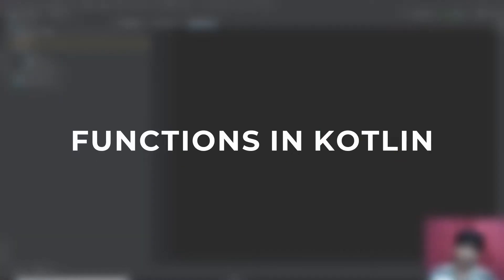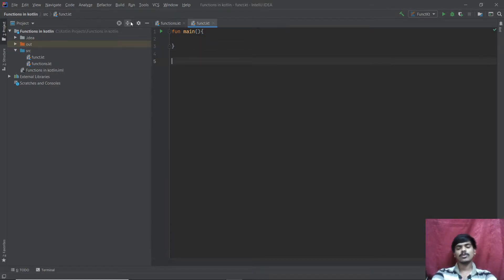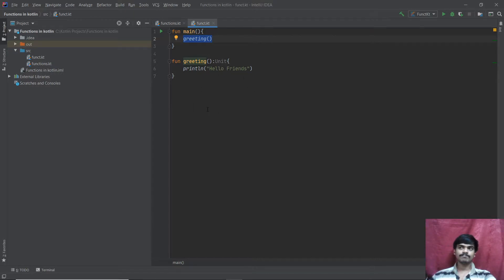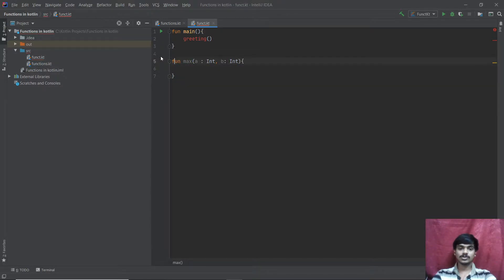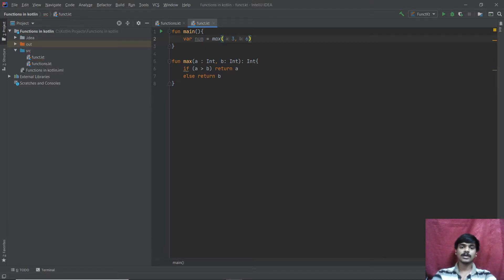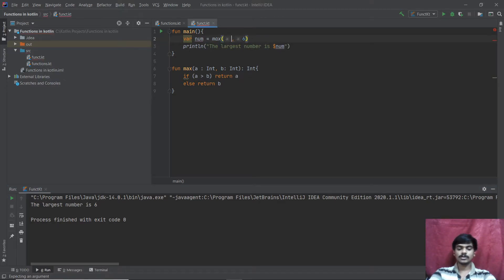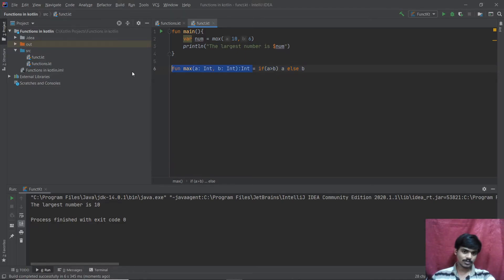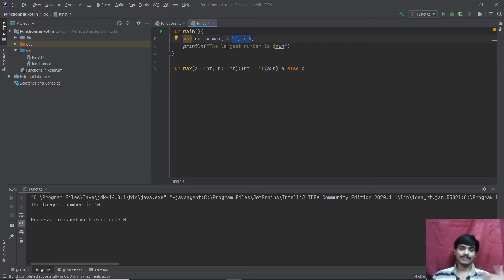Functions In Kotlin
Hi friends, in this video we will be going over functions in Kotlin. Functions are used in programming languages to organize and to reuse blocks of code. I will teach you how to write a basic function as well as show you examples of functions that take and return arguments.

Thanks For Aisha to help me create this!